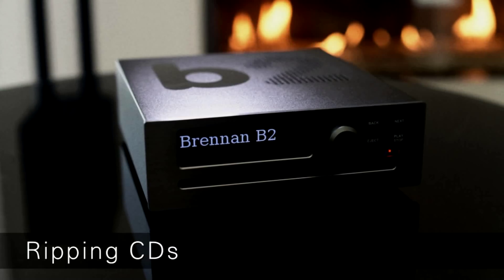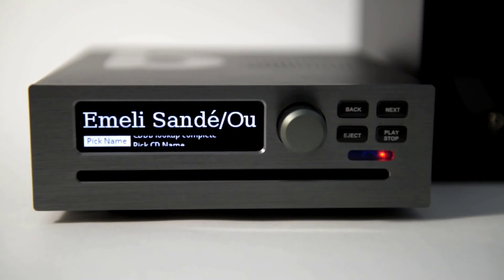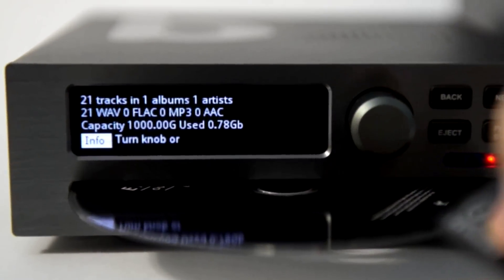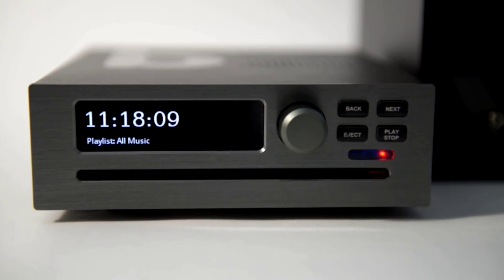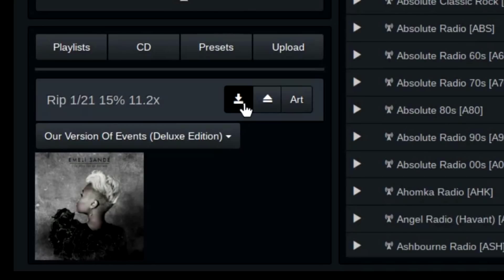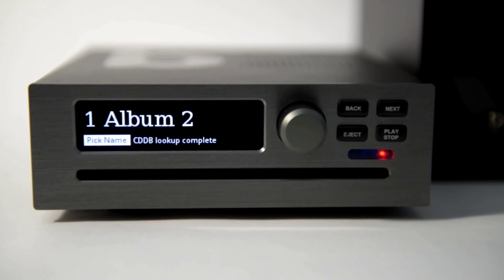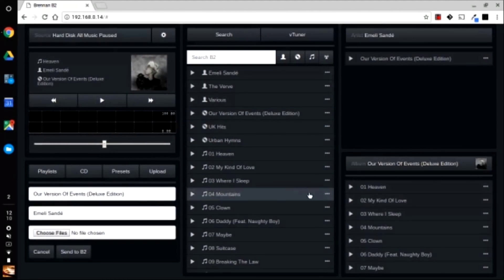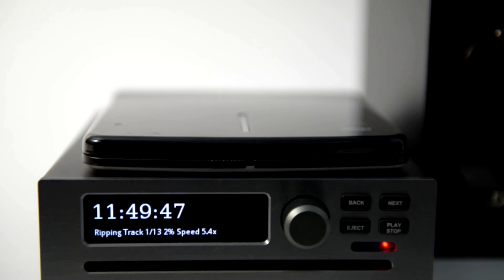Ripping CDs on the Brennan B2